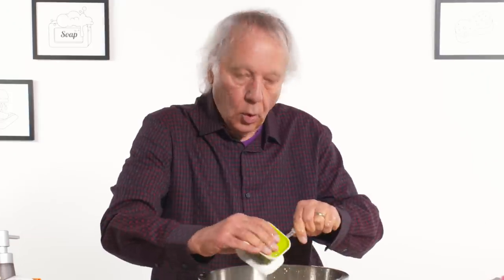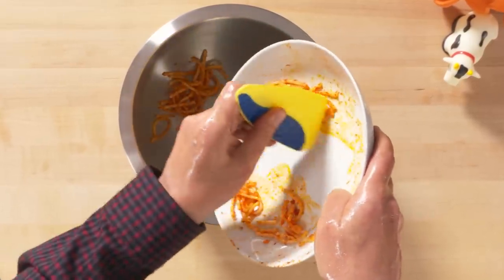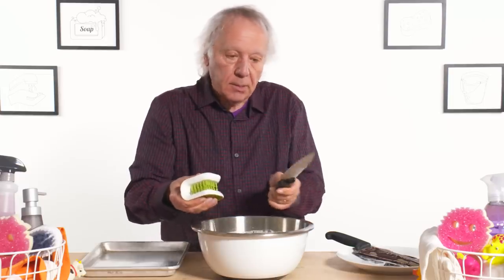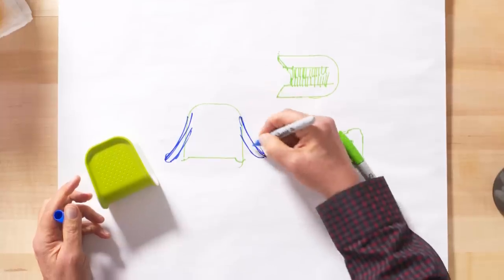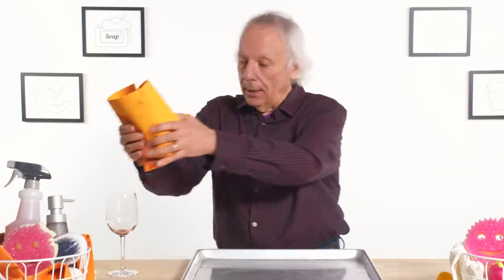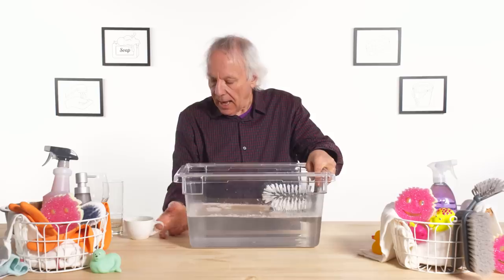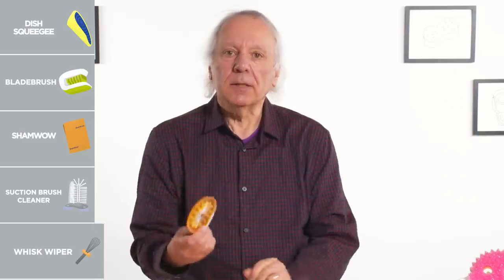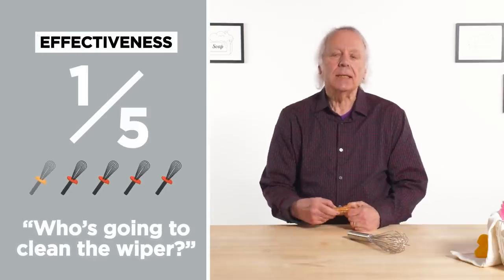5 Cleaning Kitchen Gadgets Tested By Design Expert | Well Equipped | Epicurious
Design and usability guru Dan Formosa returns for another episode of Well Equipped, this time turning his expert eye towards 5 gadgets designed to help you clean up in the kitchen. Watch as he tests each device, putting them through the gauntlet while commenting on what works, what doesn't, and what he would've done to improve their design.

Follow Dan on Instagram at @danformosa

Shop for the products Dan reviews in this episode:
Dish Squeegee
Suction Brush Cleaner
Whisk Wiper

0:00 Introduction
0:34 Dish Squeegee
3:44 BladeBrush
7:07 Shamwow
9:54 Suction Brush Cleaner
12:57 Whisk Wiper